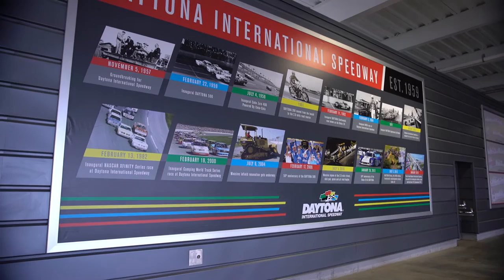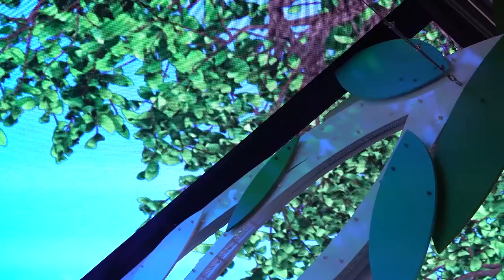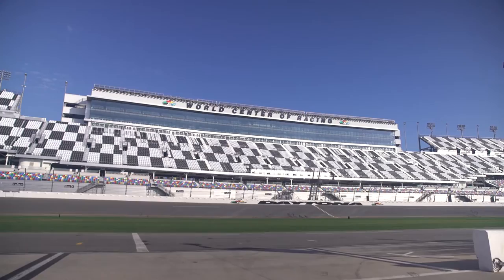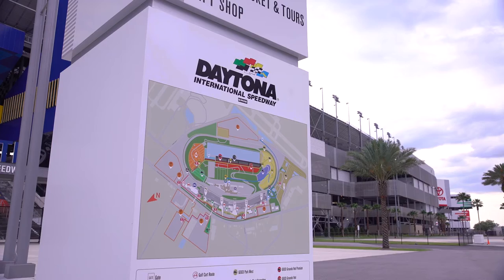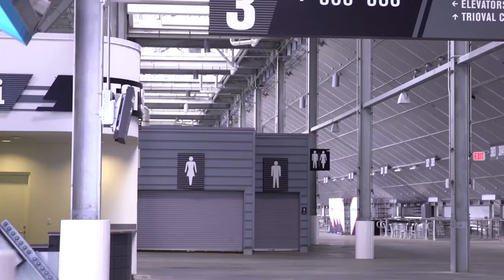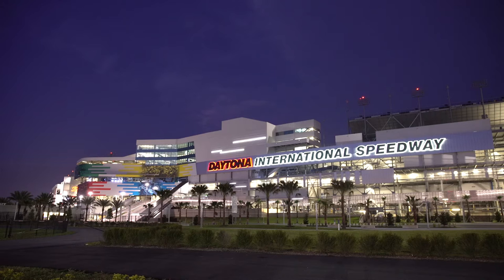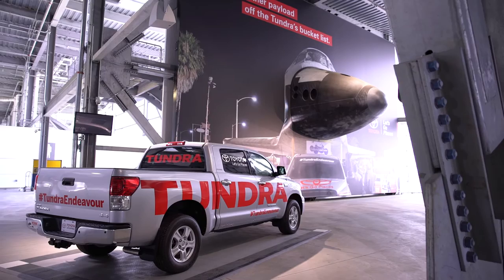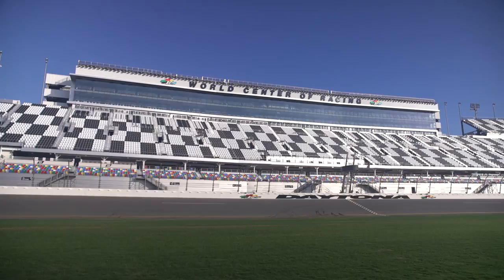Joie Chitwood III on Partnering with Jones Sign Company on the Daytona Rising Project.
Joie Chitwood III,  ISC Chief Operating Officer talks about  partnering with Jones Sign Company on the Daytona Rising project - a re-imagination of Daytona International Speedway.